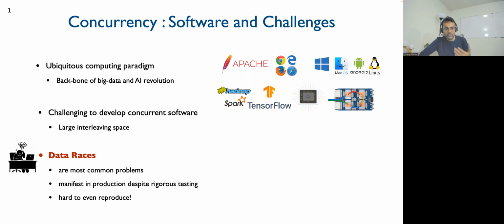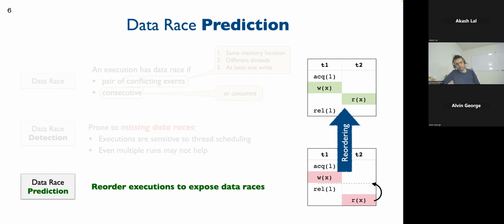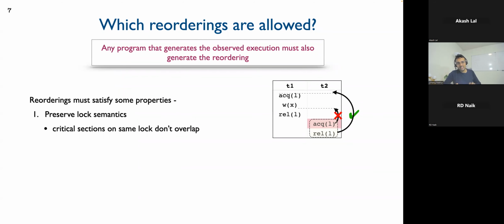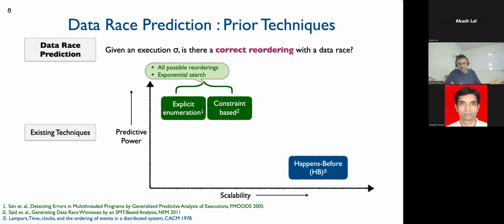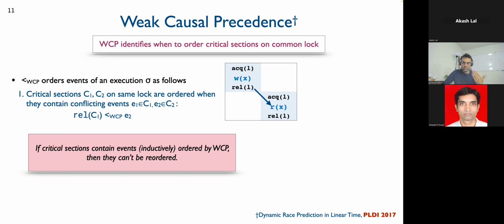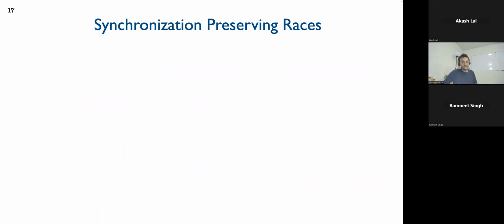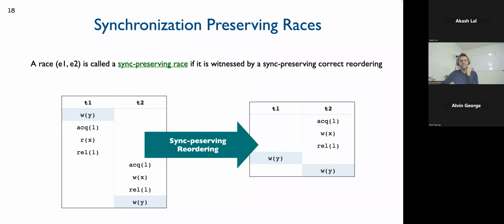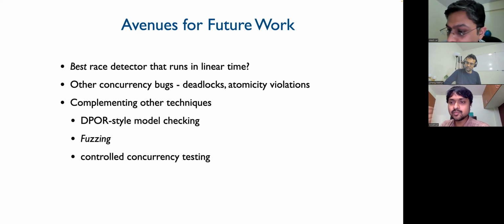Dynamic Data Race Prediction: Fundamentals and Advances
Talk by Umang Mathur in the IARCS Verification Seminar Series, on January 3, 2023.